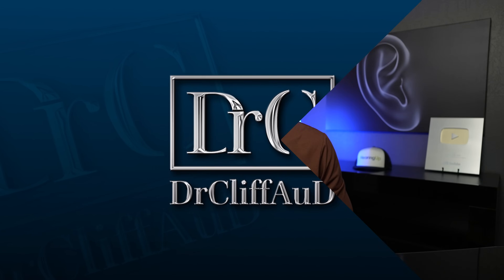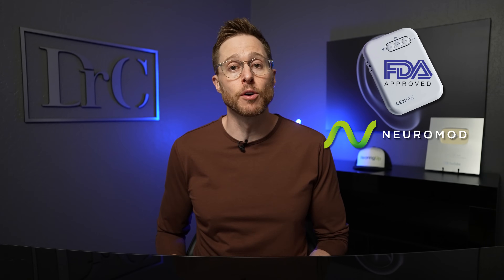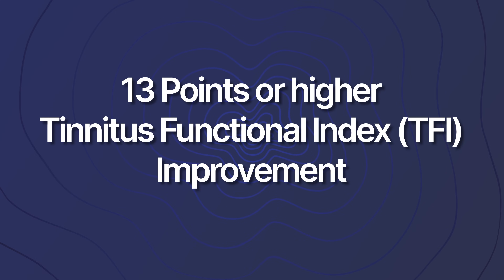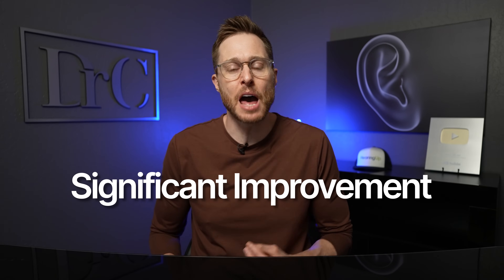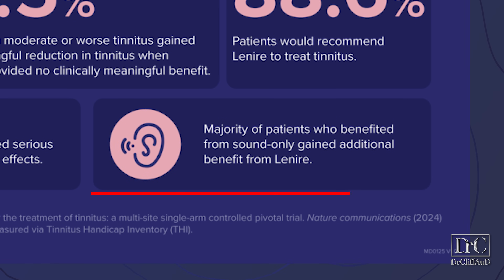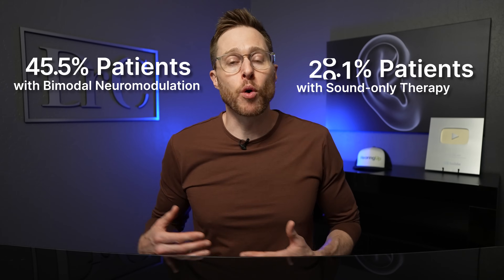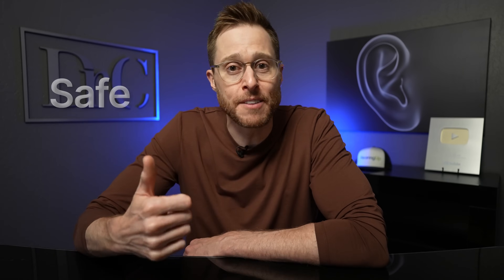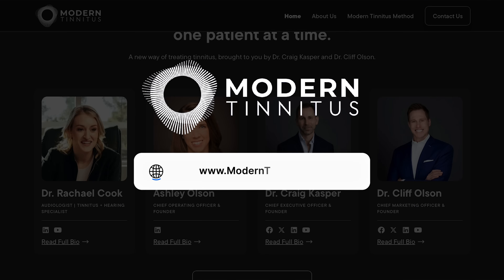On Our Way to a Tinnitus Cure?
On Our Way to a Tinnitus Cure?  Dr. Cliff Olson, reviews the new TENT A3 Clinical Trial Results of the Lenire Tinnitus Treatment device that uses Bimodal Neuromodulation to address Moderate to Severe tinnitus.